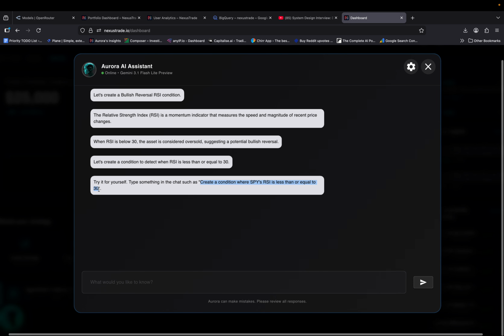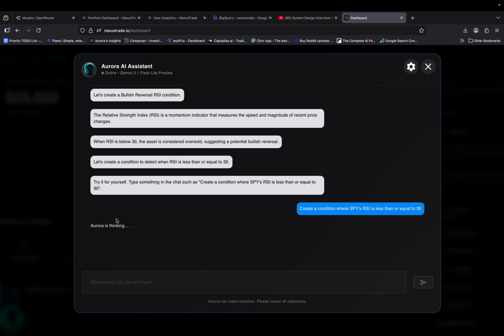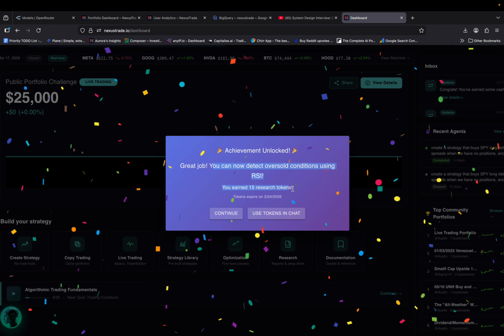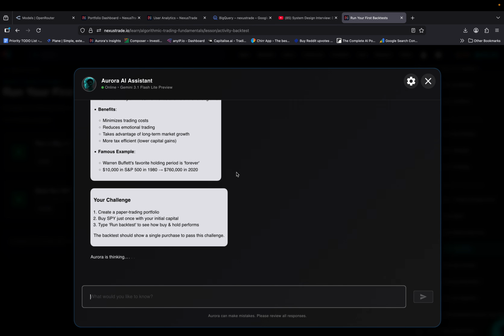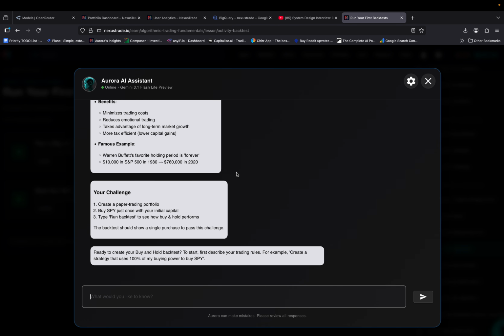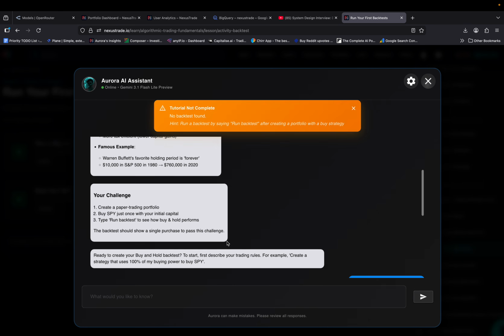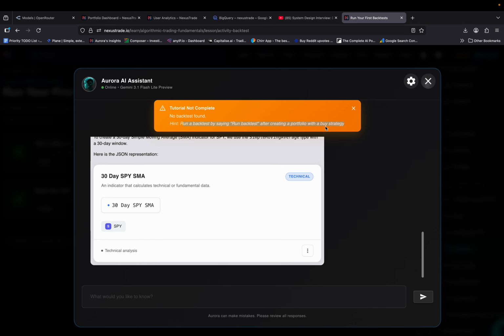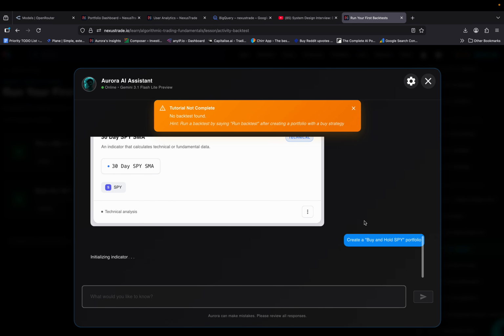How to Backtest a Trading Strategy on NexusTrade (Beginner Guide)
Learn how to backtest a Buy and Hold SPY strategy using NexusTrade's AI-powered trading platform. This quick tutorial covers the most common mistakes beginners make when completing their first backtest — and how to fix them.

NexusTrade lets you build, backtest, and deploy algorithmic trading strategies using plain English. No coding required.

In this video, I walk through how to use the AI chat to create a backtest, why your tutorial might not be completing, and the most common mistakes when following backtest instructions.